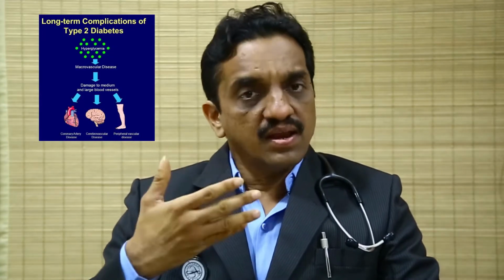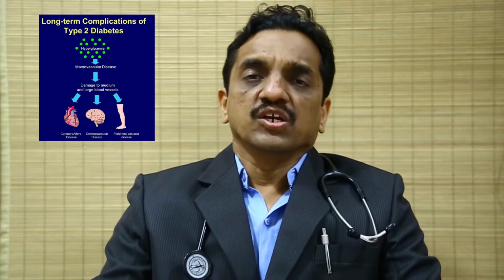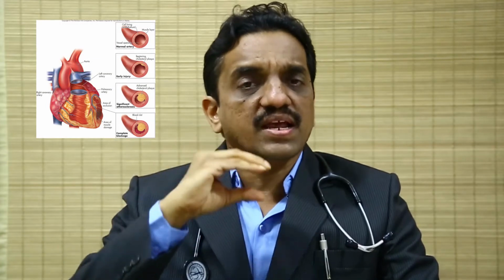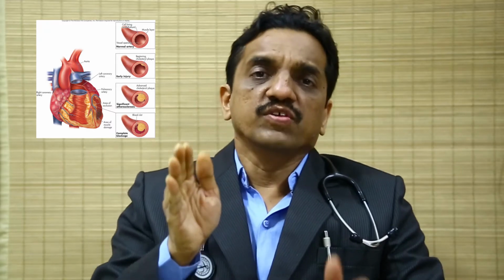Diabetes and Macrovascular Disease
Macrovascular complications are increased in Diabetes by two to four-fold.